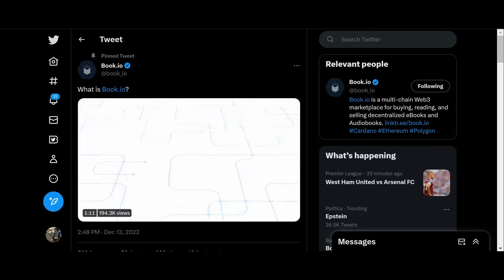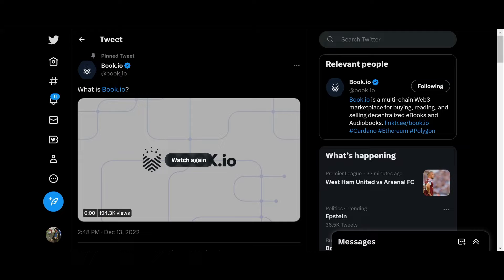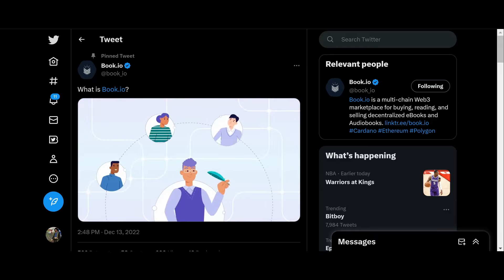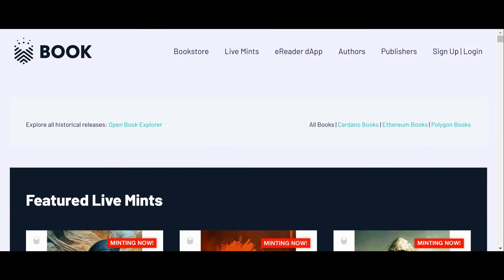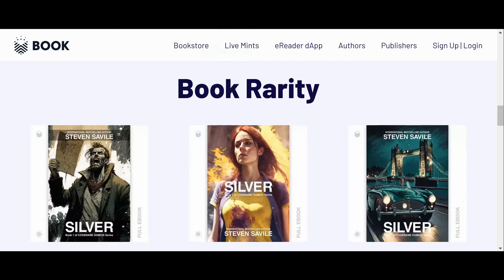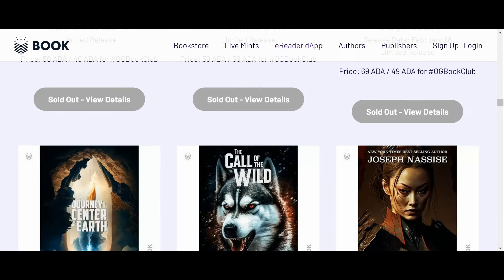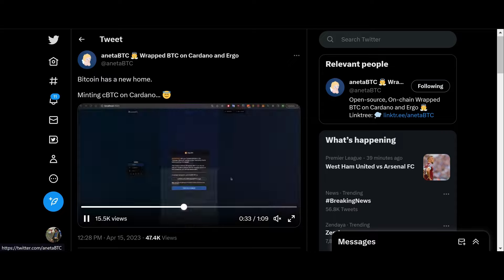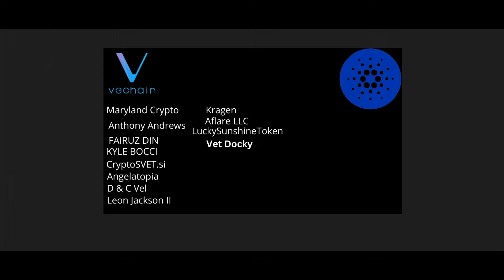Billionaire Mark Cuban Invests in Cardano Project! Book IO Overview!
Cardano is a decentralized third-generation proof-of-stake blockchain platform. While it shares characteristics and applications with other blockchain platforms like Ethereum, Cardano distinguishes itself from others through a commitment to peer-reviewed scientific research as building blocks for updates to its platform.

Three organizations are responsible for Cardano’s development: IOHK, Cardano Foundation, and EMURGO. The first two are non-profit foundations and the third is a for-profit entity. The IOHK, which is responsible for building Cardano, works with a team of academics spread out across the world to produce research and review platform updates before implementation to ensure that they are scalable.12

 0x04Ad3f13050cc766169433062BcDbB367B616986